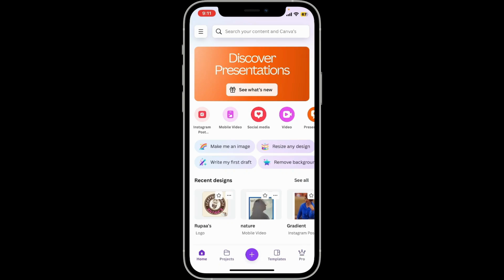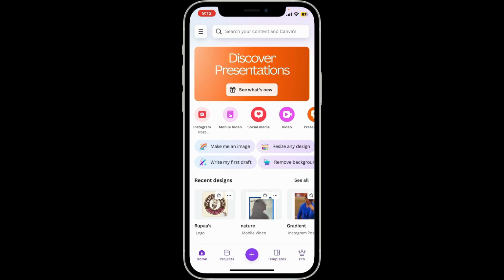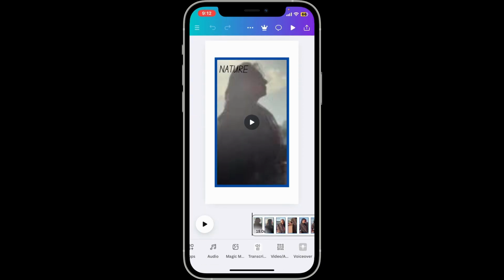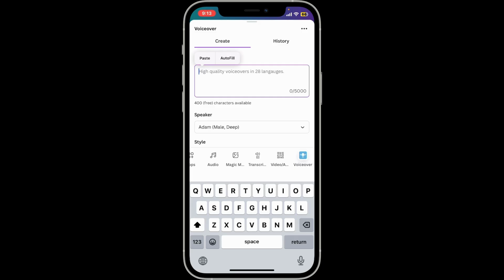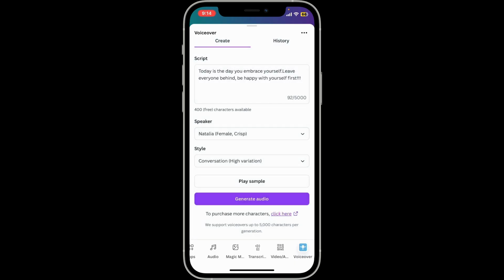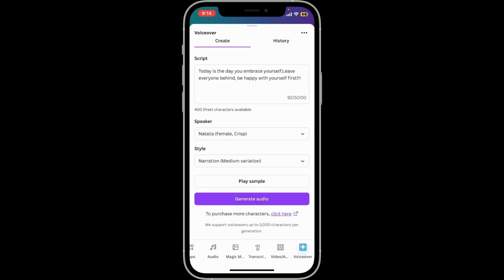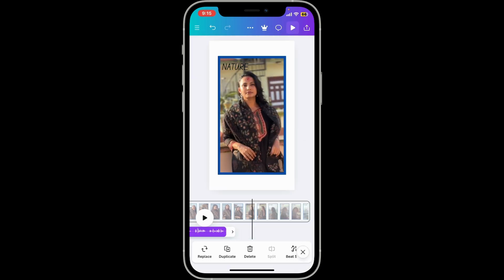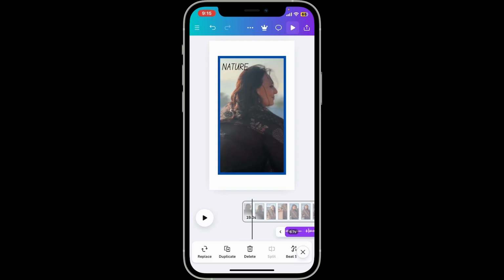How to Add a Voiceover in Canva (2025 Tutorial)?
In this video, I'll show you how to add a voiceover to your Canva designs! Whether you're creating a presentation, video, or any other design, Canva now makes it easy to record and add your voice directly into your project. I'll guide you through the simple steps to help you make your design more engaging and professional.